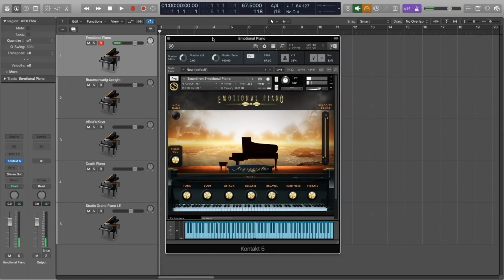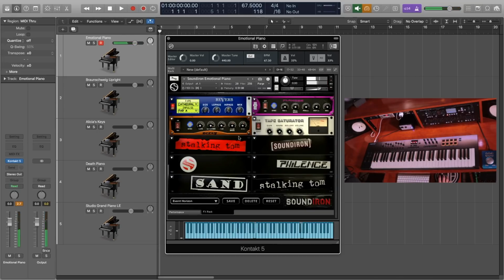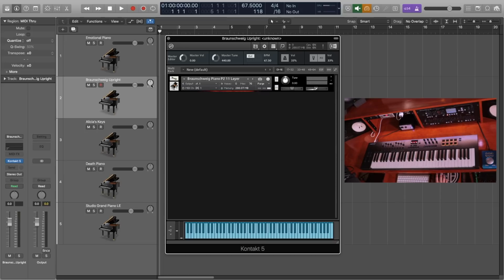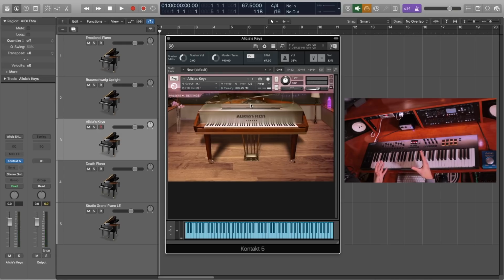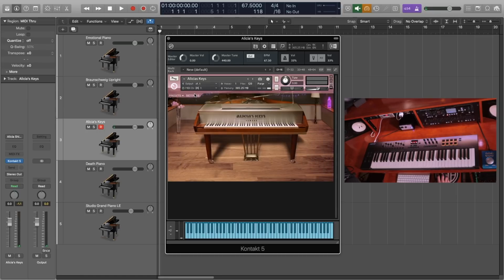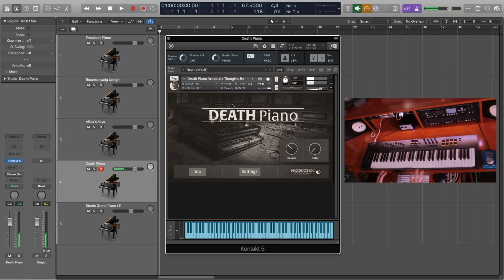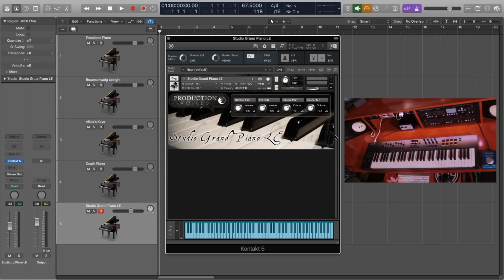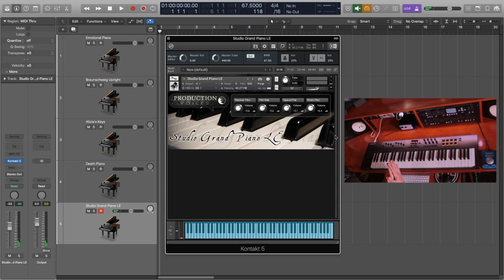Top 5 Must Have Piano Instruments For Kontakt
Here are my favorite piano libraries for Kontakt! For all you piano prodigies out there, I'm not a great piano player but hopefully this gives you a good idea of the possibilities :)